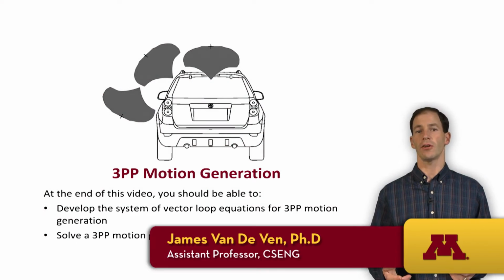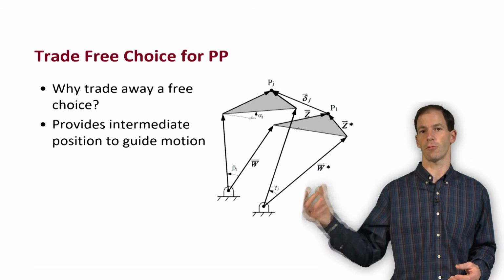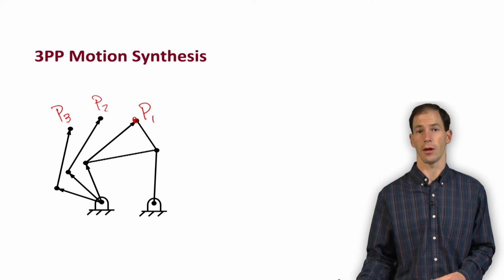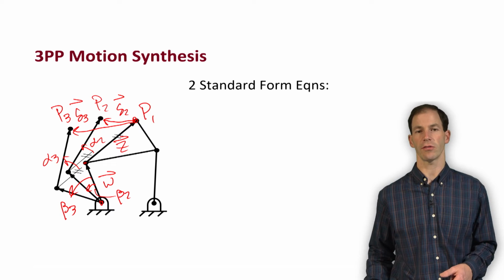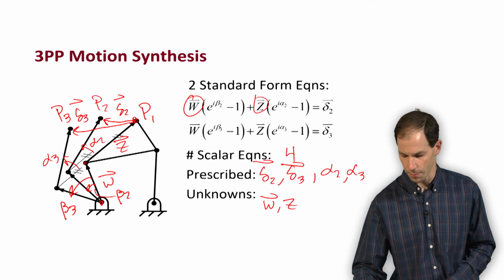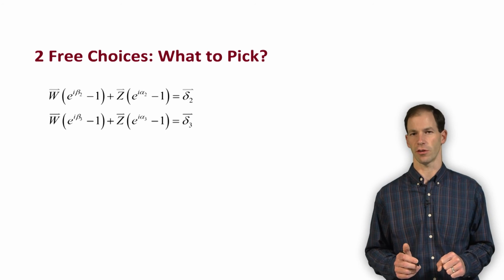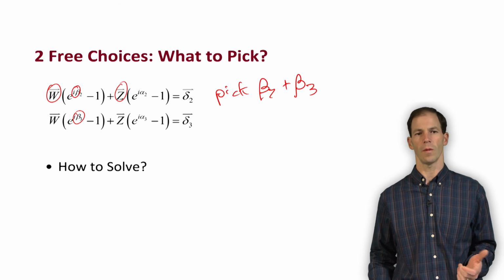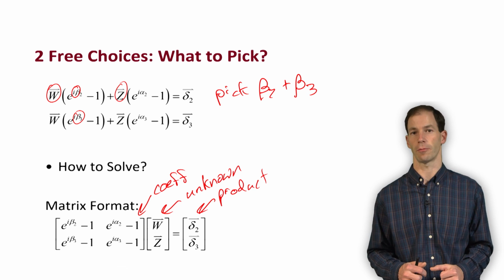me 5243 12-1 3pp analytical motion -OLD